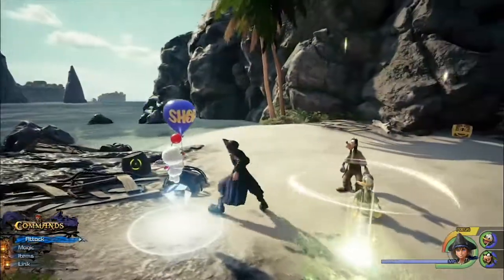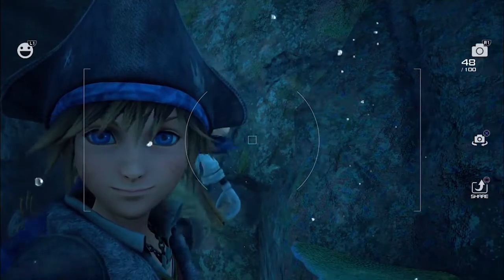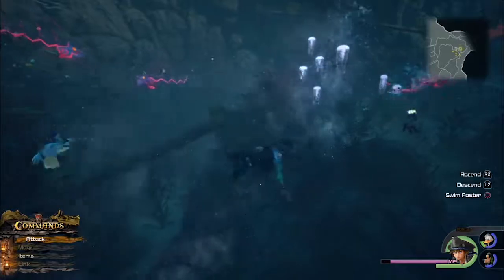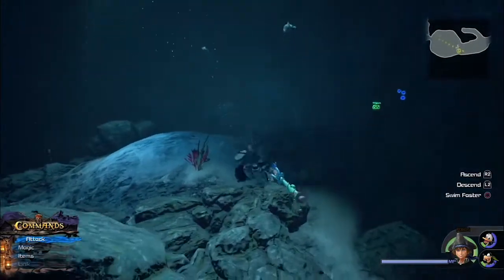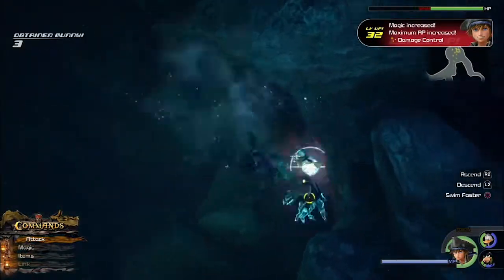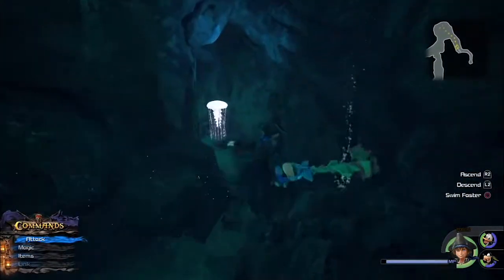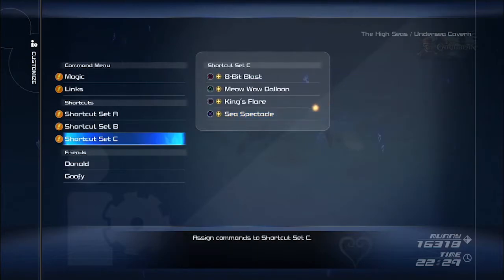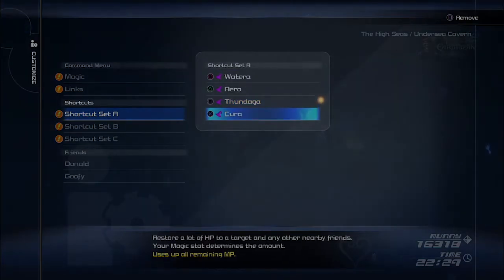Let's Play Kingdom Hearts 3 43 - The Devil is a Chef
Why must you make the tastiest food so bad for me?!